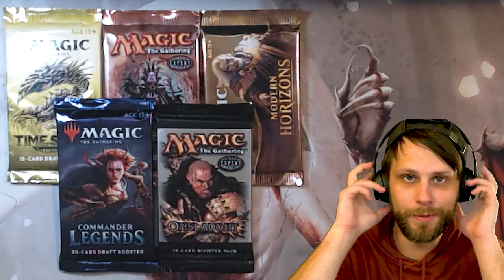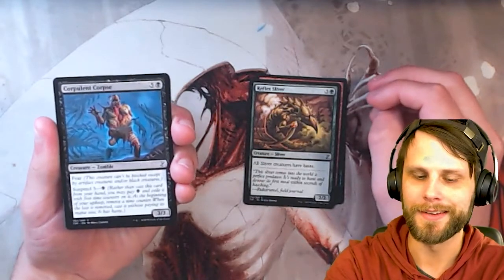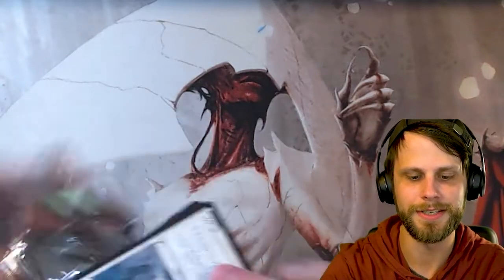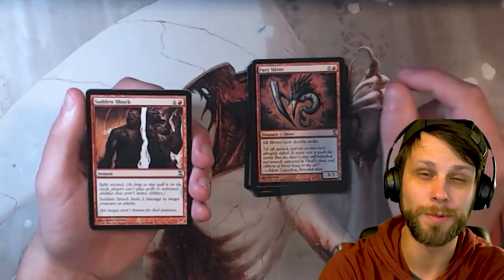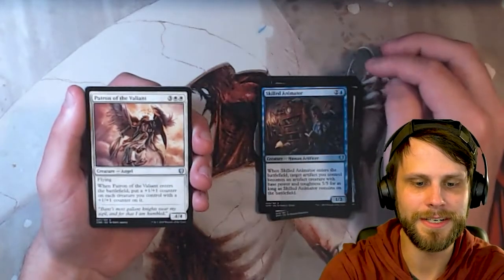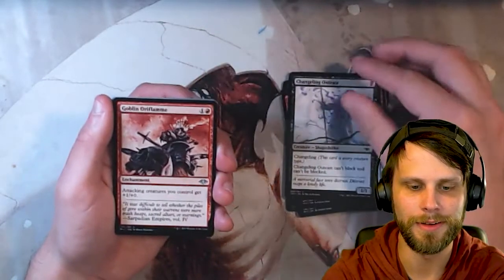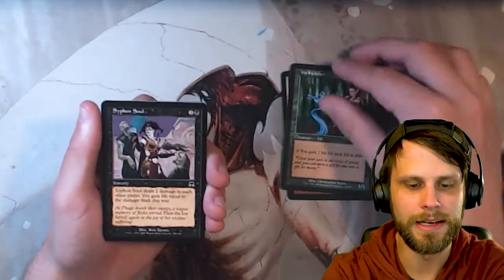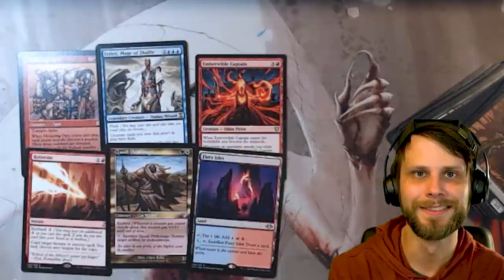Fun Friday | Time Spiral Remastered, Time Spiral, Commander Legends, Modern Horizons, Onslaught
Today we kick off our Fun Friday series with some awesome packs from across Magic's history! Let's see what kind of value we can pull with this one!